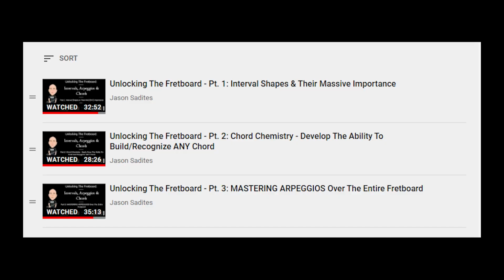Unlocking The Fretboard - Pt. 4 | EVERY GUITARIST NEEDS TO KNOW THESE PATTERNS!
In this episode of Unlocking The Fretboard, we take the information that we covered in the first three lessons and combine it to map arpeggio shapes for all variety of seventh chords covering the entire fretboard in a very simple manner. This knowledge will help our guitar playing immensely for both rhythm and lead guitar.

If you would like to download the study materials that go along with this video, you can grab them here: